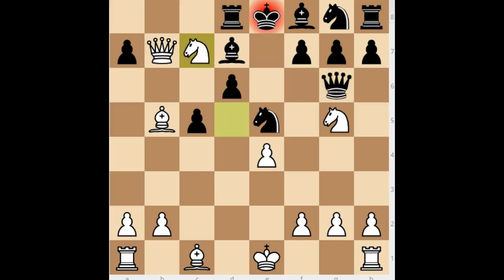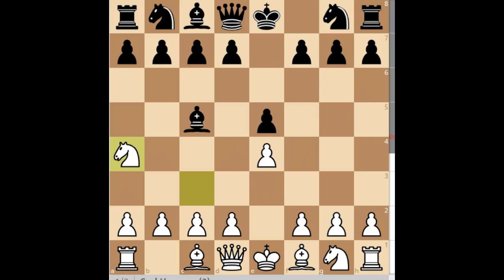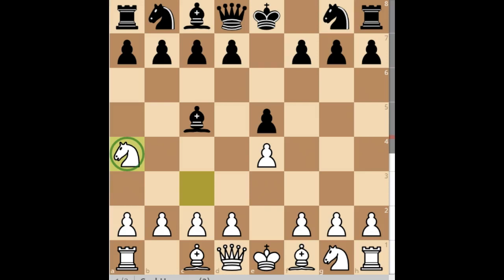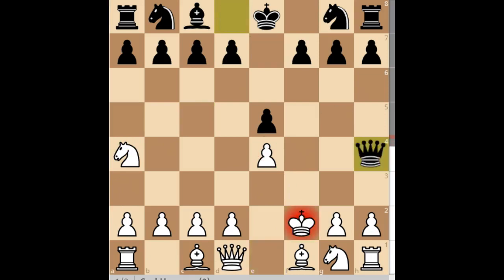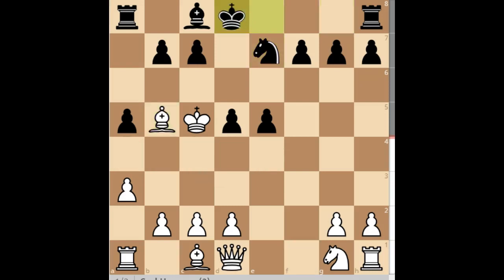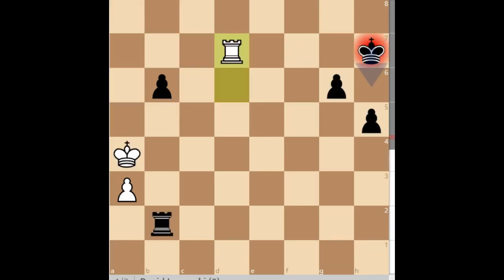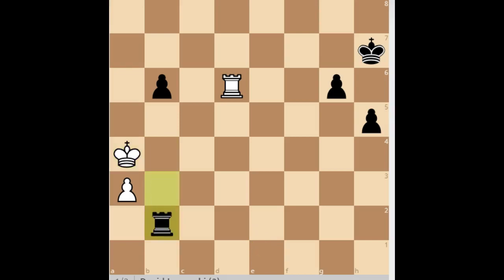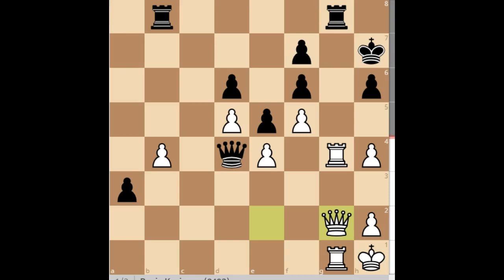(Chess Vlog 7#) Best Draws in Chess - Perpetual checks to save your game!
After a recent close shave in one of my OTB games with a perpetual check, I decided to have a look at some other games with also have some bacon saving perpetual checks: